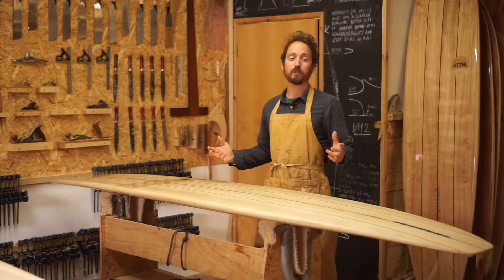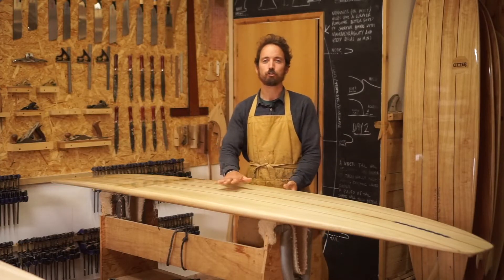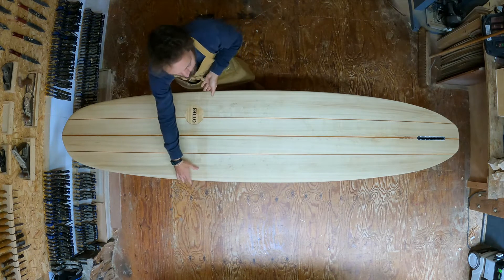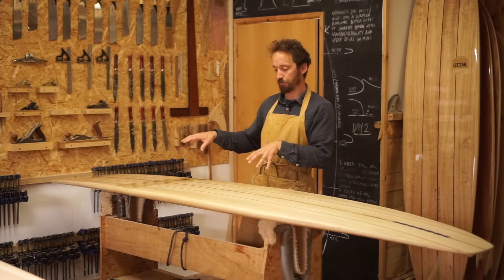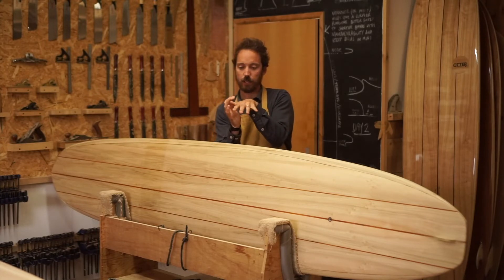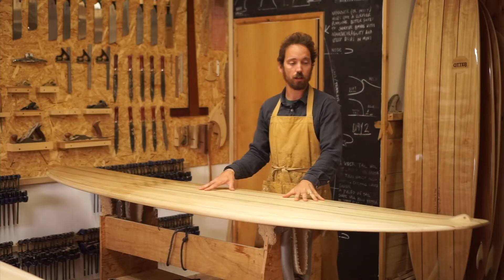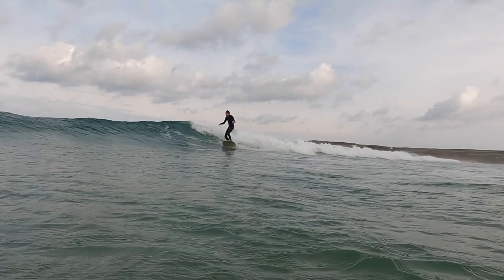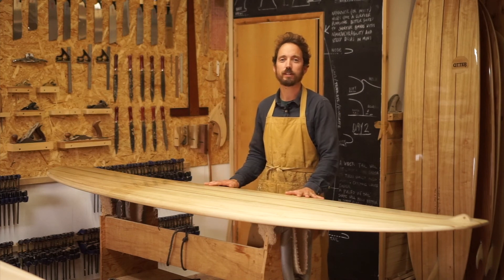Board-Rack Briefing (Ep.8): The 9'6'' Tea Tree Wooden Surfboard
Welcome to our eighth episode of board-rack briefing!

Here James tells us all about our newest shape, the 9'6 Tea Tree:

9'6'' x 23'' x 3'' - 75.1l

We are really excited about the launch of our newest wooden surfboard model, keep your eyes peeled for more videos - including the very first surf!

Video copy:

Hey, everyone, welcome to the workshop. I'm James Otter, from Otter Surfboards. And in today's Board rack briefing, I'm going to talk to you about one of our new models. This is called the tea tree longboard, so called because it takes its inspiration from the boards of the 60s that were being made in Queensland at Noosa at the time, we worked with with a board that a local pro surfer Sam bleakly brought to us in an attempt to, to kind of to really tip our hats to the boards of that time and real traditional longboarding.

So you'll notice when you look at the template of this board, it's got its wide point slightly moved further back. So what that does is creates this rounded template at the back end, which makes it easier to manoeuvre that curved outline helps with the turning, but you've still got quite a wide tail which generates lift as you're getting into waves and you're paddling and moving around. Then as we move down the board, you'll see that the rails taper in ever so slightly towards the nose. And what that does is allows them when you start moving up the board allows them to engage with the water and give you real good hold and invites water back over the back end of the board to let you get to the nose with lots of control. And then to help once you're up there you've got quite a shallow big area of the concave at the front end here. And that really gives you that kind of security once you're up in trim at that front end.

When we look at the rocker line you'll notice that there's a little bit of a kick in the tail. And what that gives us is, again, a little bit more maneuverability because once you've rolled back on the back of the tail, you've got a lot of board out the water that you can swing around. You'll notice as you move down the board as well the rails are quite pinched. That allows the water to wrap onto it nice and nice and easily. It's kind of holding the water once you've found trim and gives you that comfort and stability as you move up the board. And then towards the front end. There's a little bit of a little bit of flipping the nose but not a huge amount. So it's a relatively low rocker.

This board is nine foot six in length. It is 23 inches wide and it's three inches thick. So it's a fairly typical board of what we make in our long boards. It sits in between the nine four seesaw and the nine six pier. The pier is similar in outline so a little bit straighter through the round a bit thicker. So this one really lends itself to the person who's used to traditional onboarding really enjoys walking the board, but wants something a little bit a little bit more responsive.

We would surf this in anything, anything from really kind of one foot up to about four or five feet really once you get up to head high, it may start to struggle. Just because that wide tail it'll try and slip a little bit might not give you the hold you really want.

You can either join us on one of our five day courses to come and make your own or have us custom make one for you. That's two ways you can get hold of one. This one here was made on a workshop by one of our customers. You can follow us on all our social channels and we look forward to seeing you again in our next of our border briefing series. Cheers!